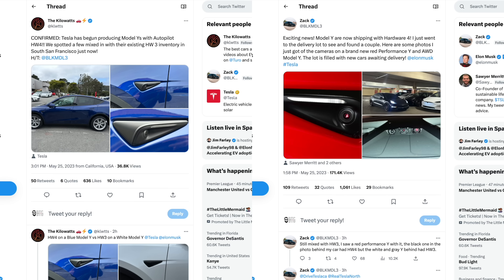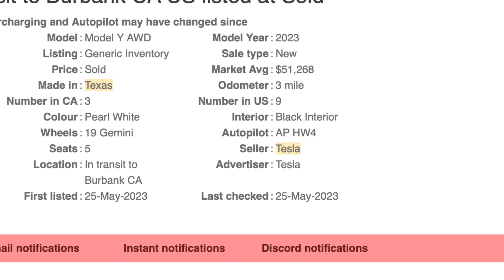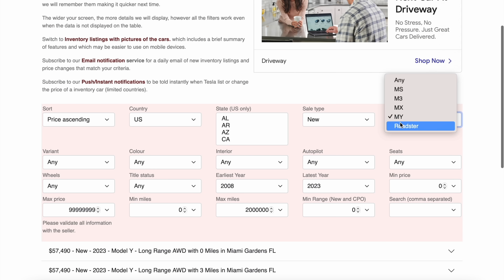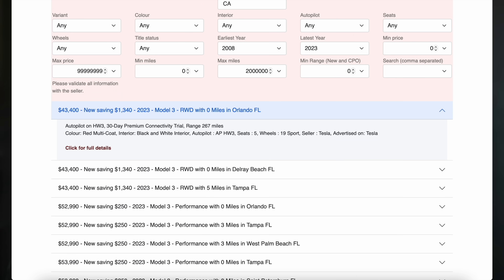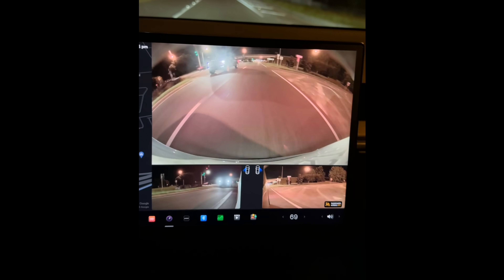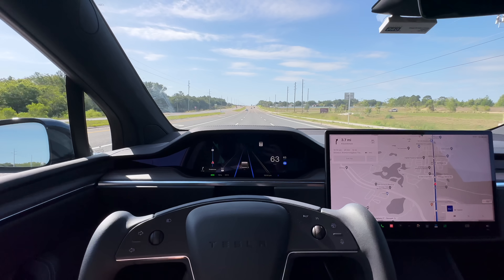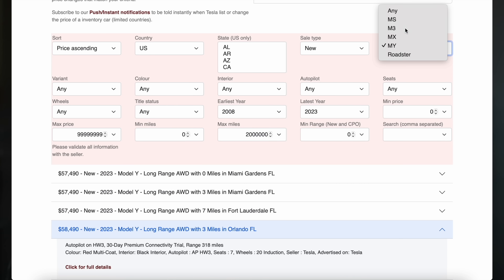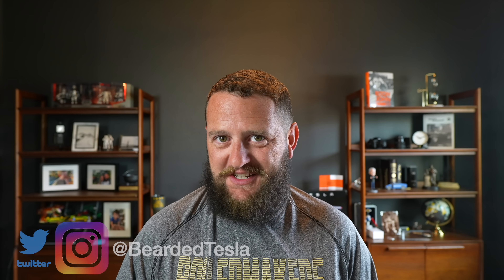BREAKING: Tesla Model Y and Model 3 HW4.0 FSD Now Delivering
Tesla recently started shipping Hardware 4.0 FSD computer and camera upgrades for the Tesla Model S and X. At the end of March, all Model S and Model X coming off the line were equipped with the latest hardware to support the next generation of Full Self Driving (FSD).

At that time, it was unclear when we should expect to see HW4.0 on the cheaper Tesla Model Y and Model 3. In fact, Tesla did not announce the Model S and Model X launch of the new hardware, and not surprisingly, they also did not mention anything about the Model Y and Model 3.

Just today, 2 different locations have Tesla Model Y's on the ground at delivery centers that appear to be equipped with HW4. Both locations are in California, but are at 2 different delivery centers, meaning it is starting to spread across the country. These reports are compliments of The Kilowatts and BLKMDL3 on Twitter (links below).

In addition, we also had a report from Not a Tesla App on Twitter (link below) showing the HW4 configuration is showing up in the back end code on a Model Y AWD out of Giga Texas. This further confirms that HW4 is starting to go into new Model Y builds.

Interestingly enough, there are no Model 3's that show HW4 in inventory, and there are no in person photos of the upgraded hardware installed on any Model 3's. It is assumed the Model 3 will get the same hardware upgrade at any moment, and it could simply be because production for the Model 3 has slowed down in the short term.

In any case, this is great news and the new 5 MP cameras, coupled with the new HD Radar and upgraded board should bring another leap step in FSD capability.

Filming Equipment
128 GB Pro SD Card